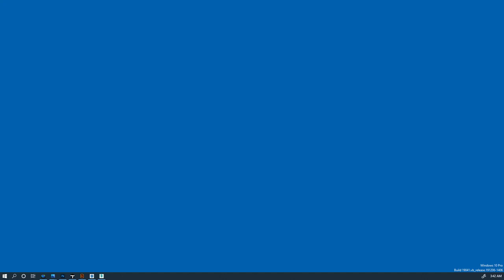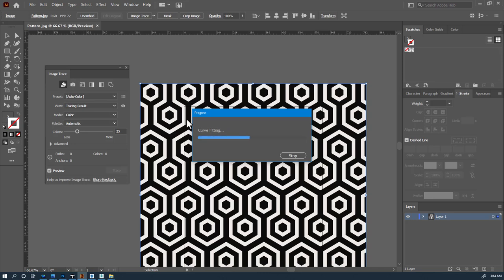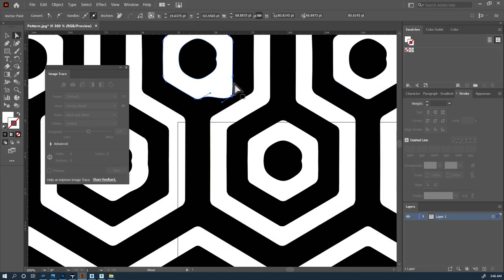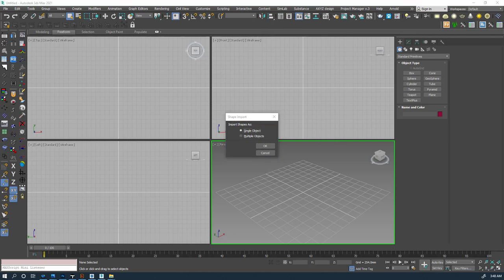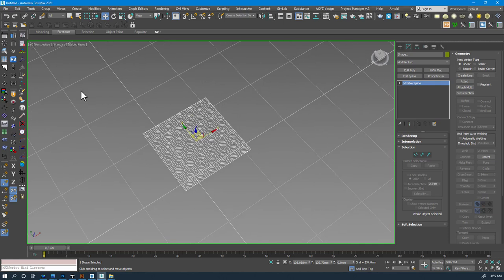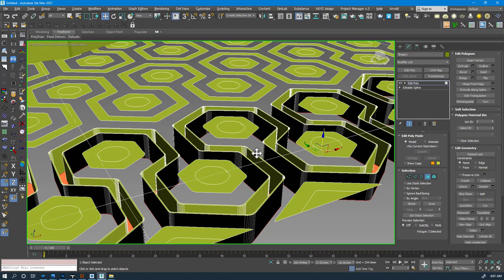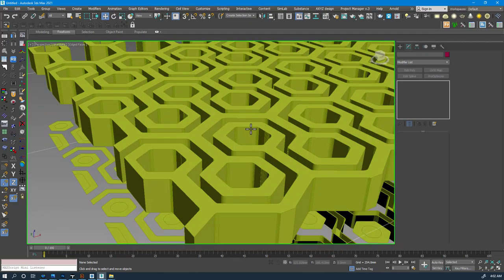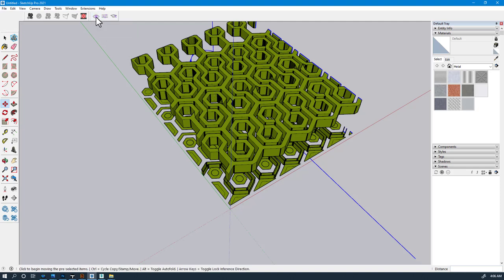06 Image to Vector to 3D Conversion